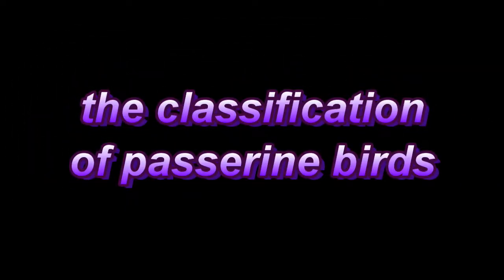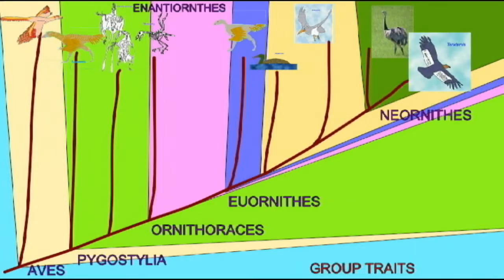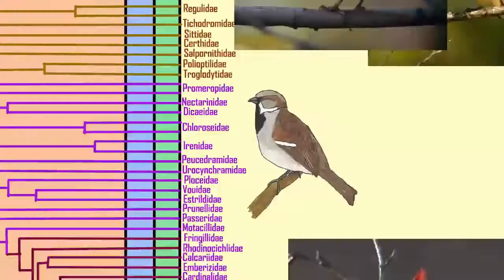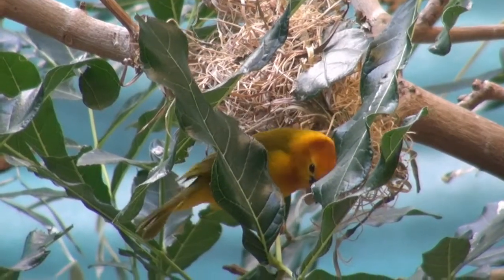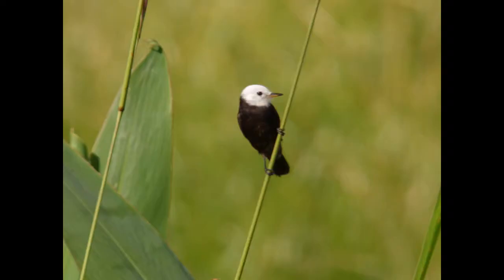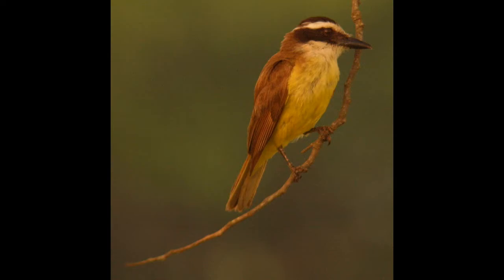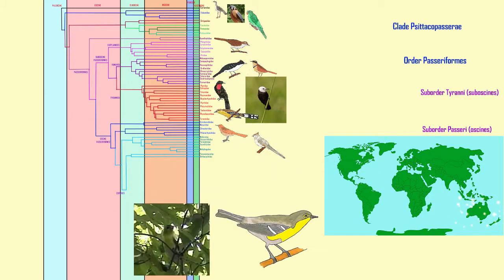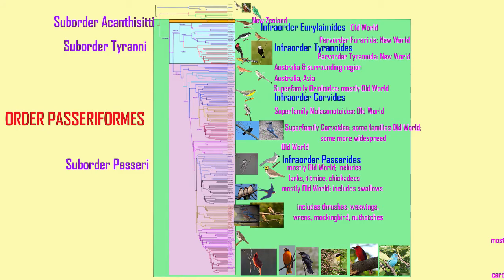passerine classification a nested hierarchy of taxonomic groups